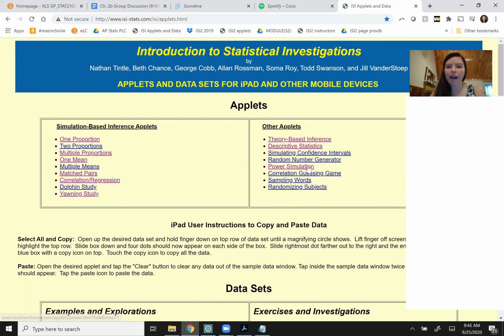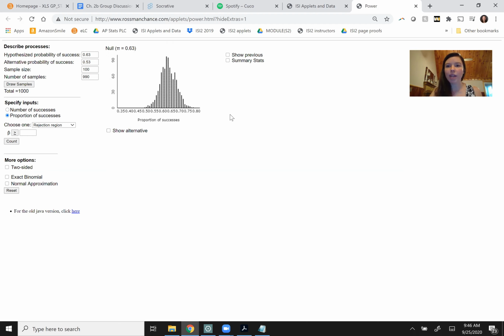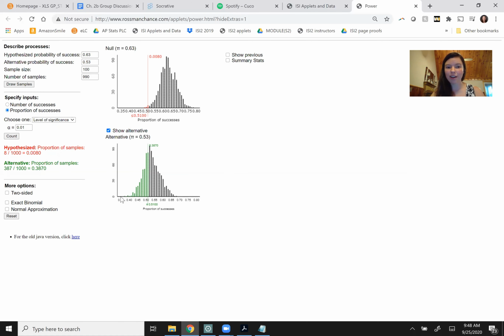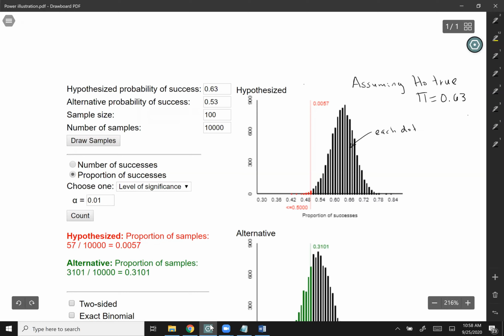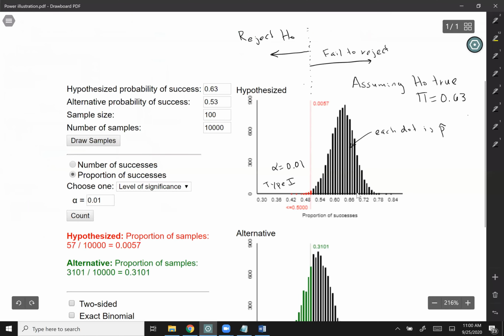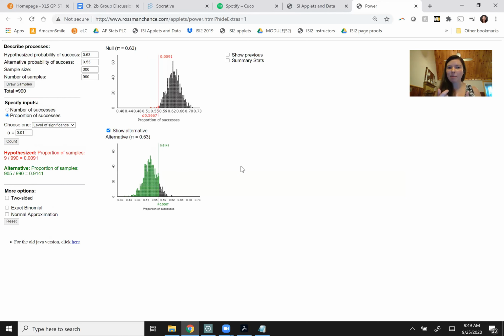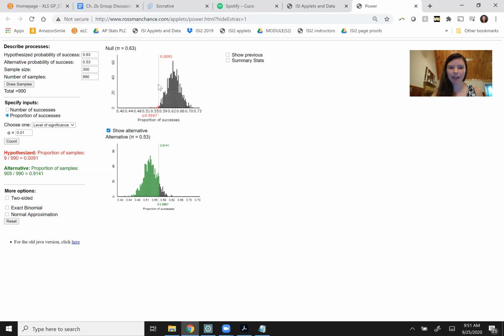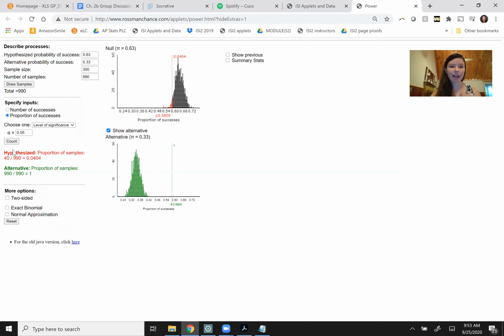STAT 2100H: Power discussion (in class)